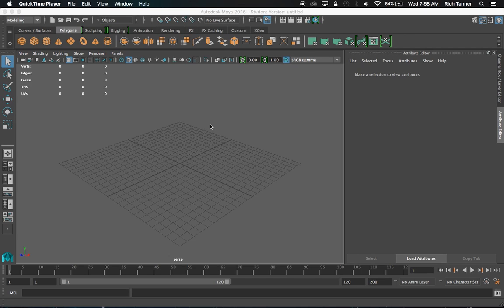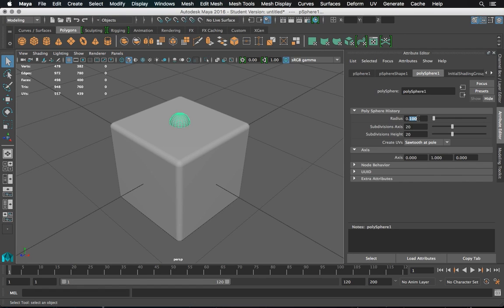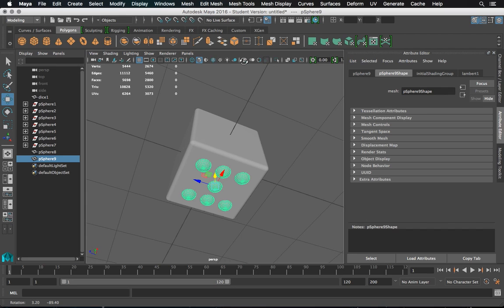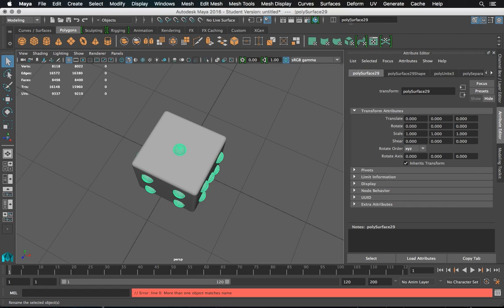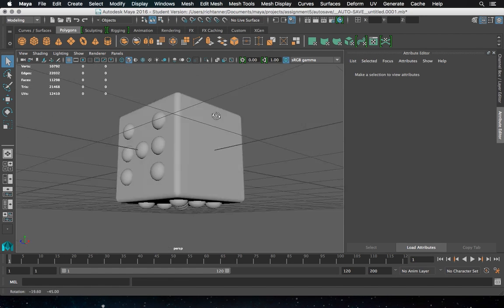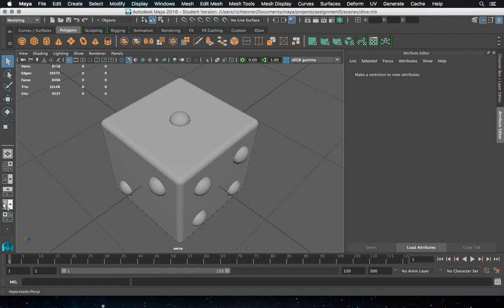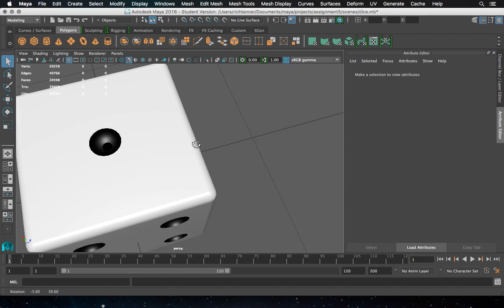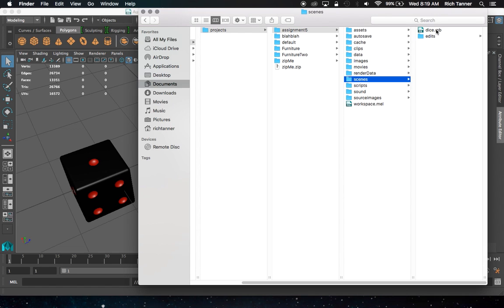DET 220 - Cool Dice using Booleans - Intro to 3D Modeling with Maya 2016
DET 220 - This time around, we are creating some detailed dice using different Boolean difference operations, and playing with Option dialog boxes in general. - Intro to 3D Modeling with Maya 2016.